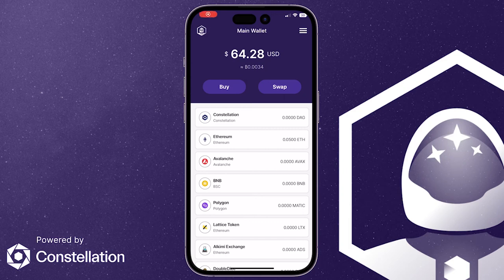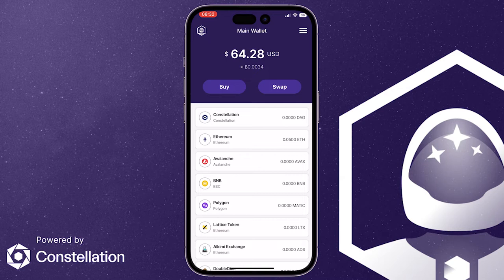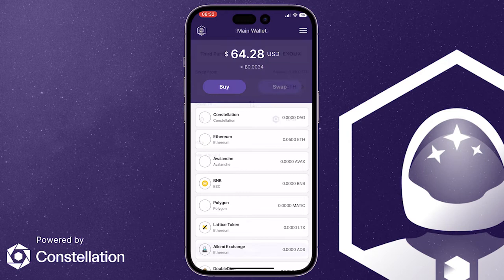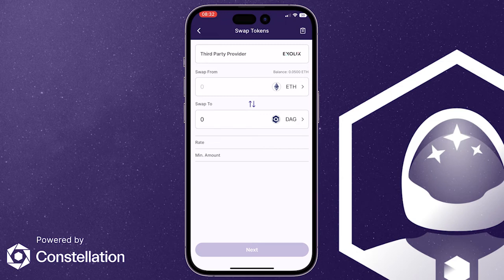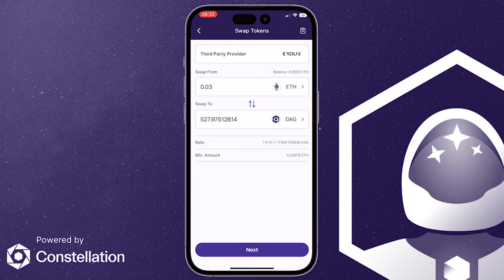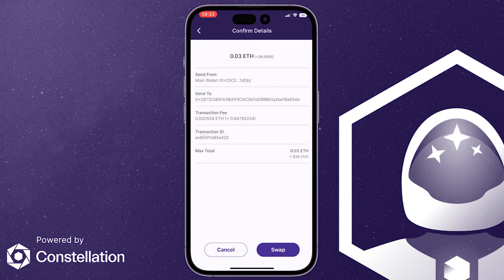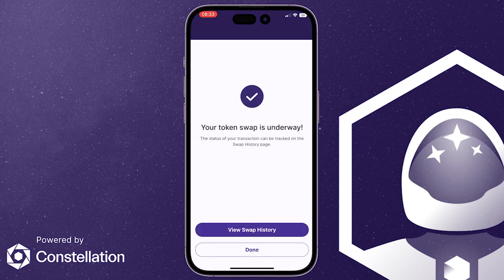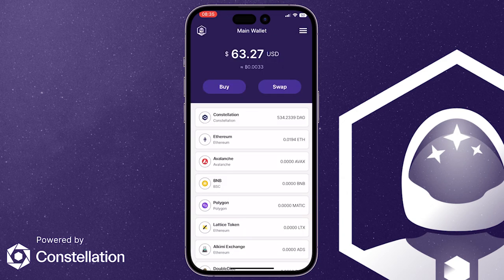How to Swap on Stargazer Wallet - Tutorial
Constellation’s Stargazer Wallet integrates Exolix cross-chain swaps.

Swapping cryptocurrencies is easy with the Exolix application. Simply click “Swap” on the wallet home screen. You’ll be taken to the swap screen where you can select the currencies you’d like to swap from and to.

Once you make your choices, you’ll see the exchange rate you’ll be charged and the minimum amount of currency you’ll need to cover any network fees to perform the swap.

Clicking the "Next" button takes you to a screen where you can view the details of your transaction and adjust your gas fee (if appropriate). Clicking "Next" again takes you to a Confirmation page where you can click "Swap" to perform the swap. Once the transaction is complete, the new currency will appear in your wallet.

Please note that the transaction (especially a cross-chain swap) may take a few minutes to complete.